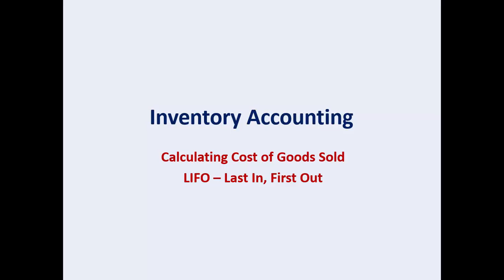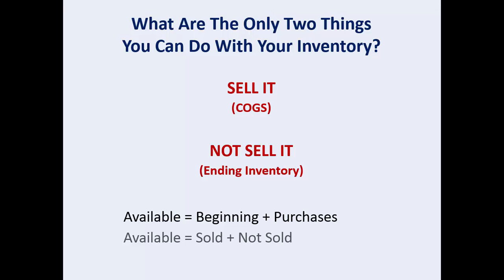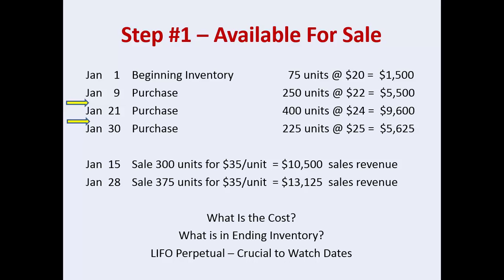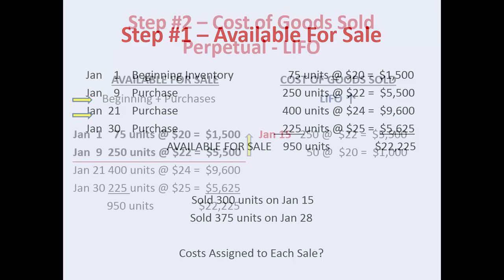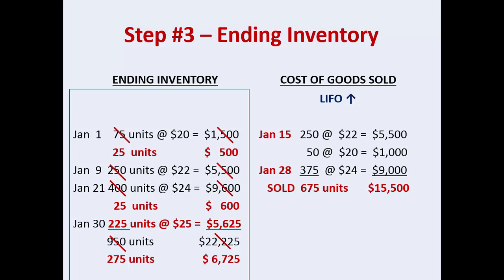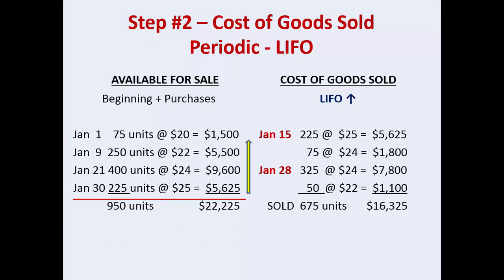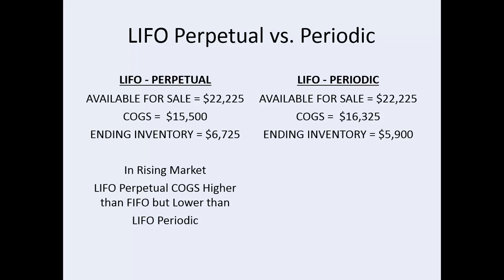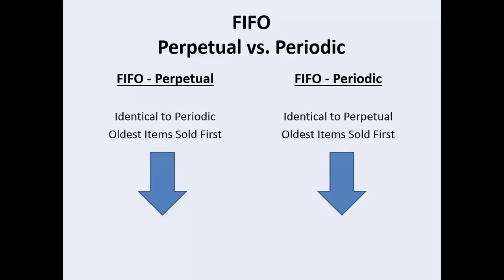LIFO Perpetual vs. Periodic